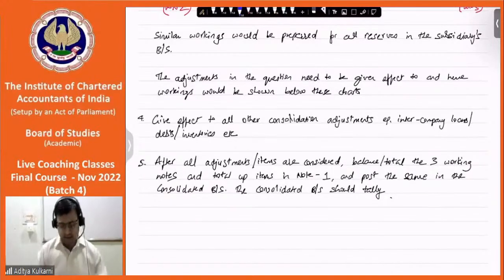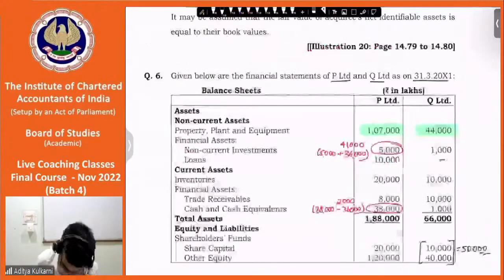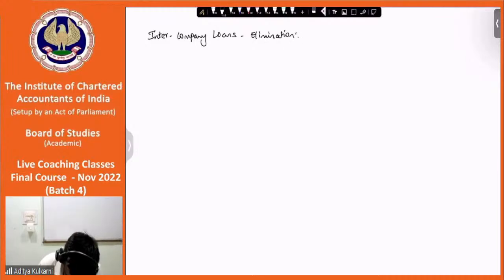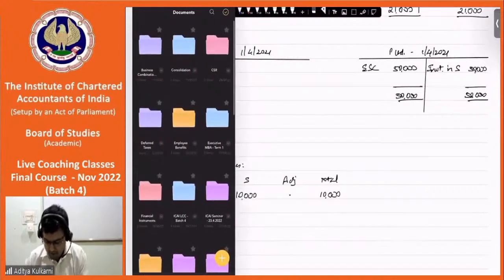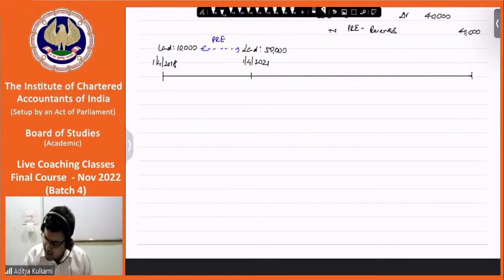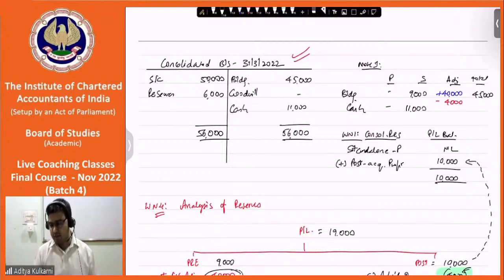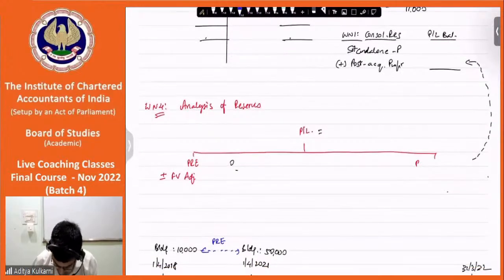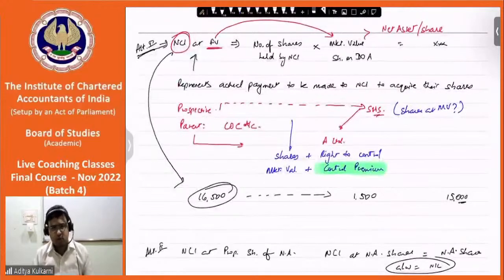Final Paper 1: FR | Topic: Ind AS 110 : Consolidated Financial Statements...|Session 1 |07 May, 2022